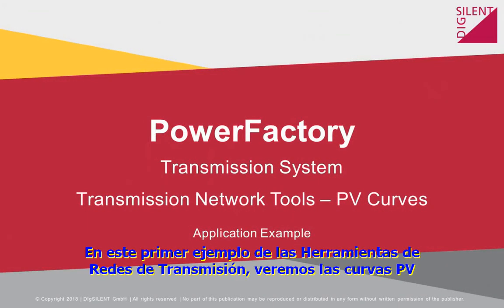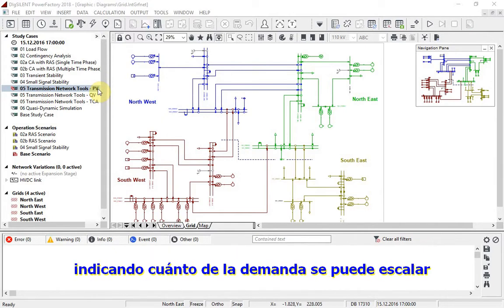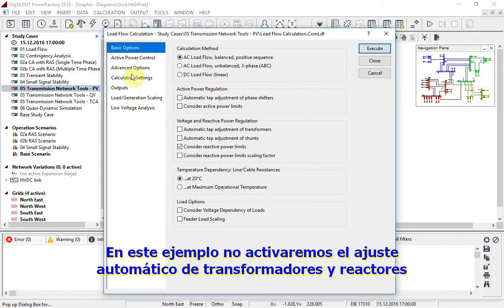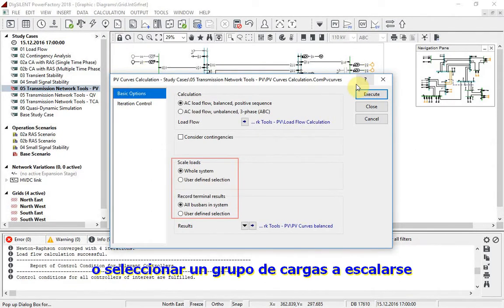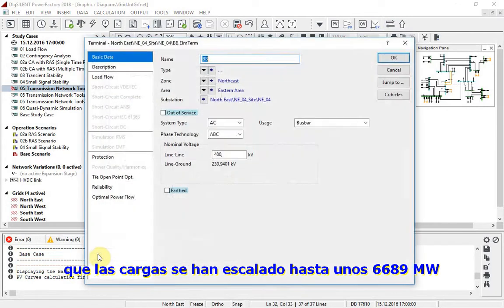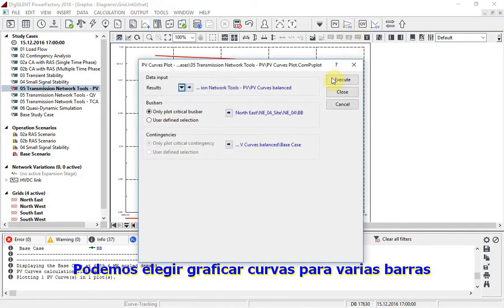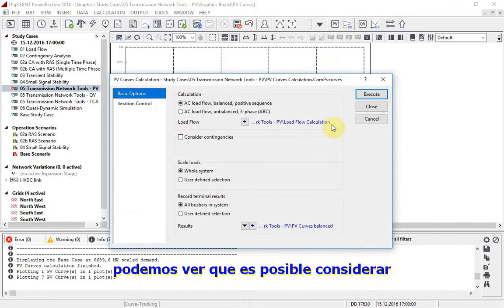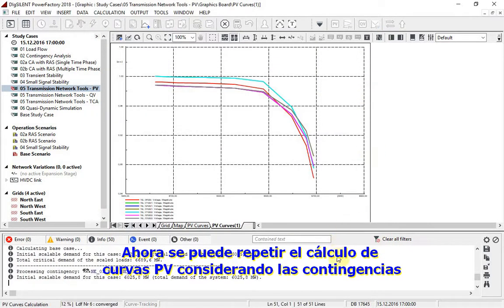07 - Curvas PV - PowerFactory Transmisión 2019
Ejemplo de PowerFactory 2019 - Transmisión, Video Ejemplo subtitulado.
Las curvas PV son muy útiles para evaluar el rendimiento de una red en condiciones de aumento de carga, indicando cuánto de la demanda se puede escalar y dónde se encuentran los puntos críticos en la red.
Se analiza la barra crítica con o sin contingencias.